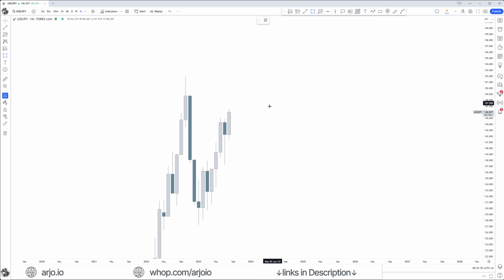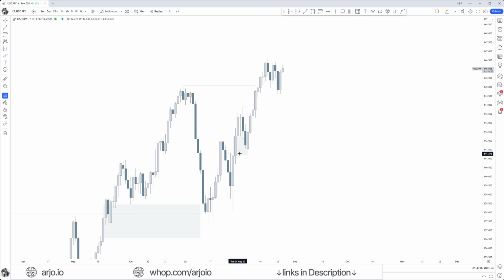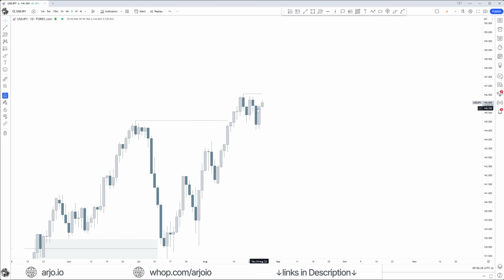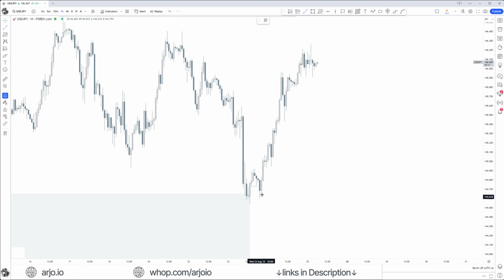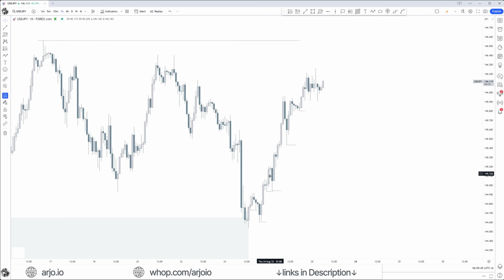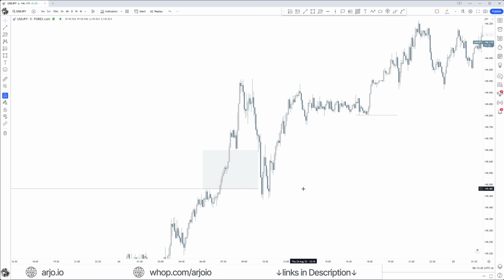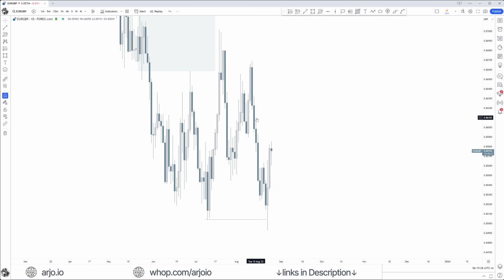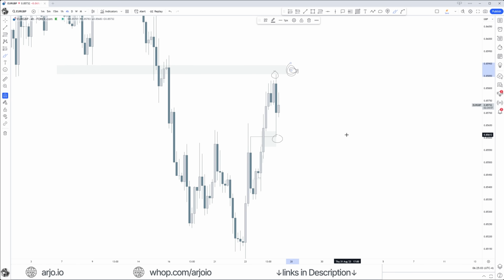All the Market Maker Model Secrets - Ep 34